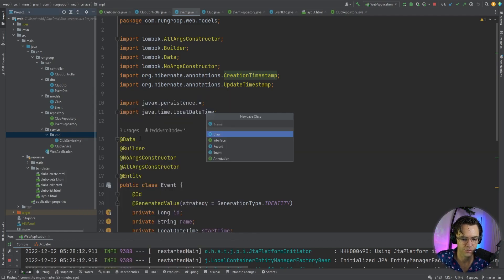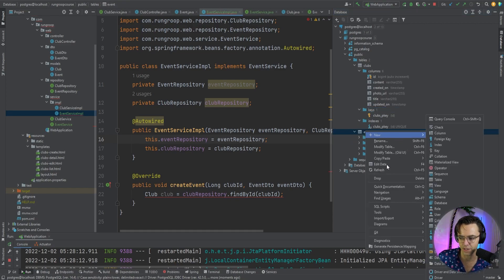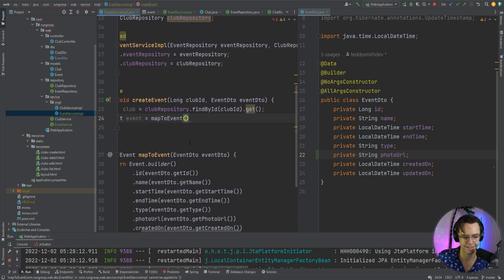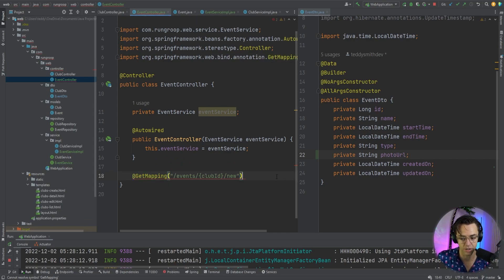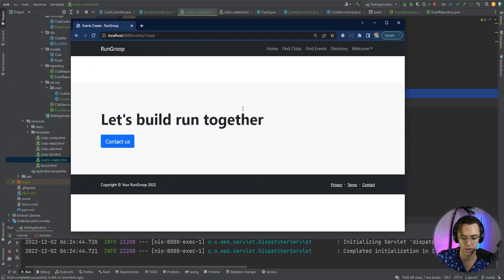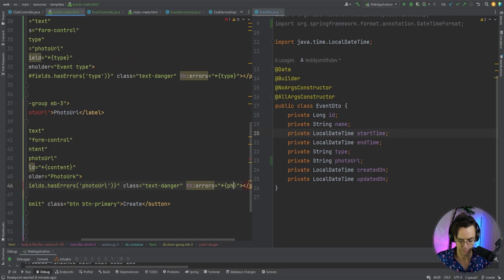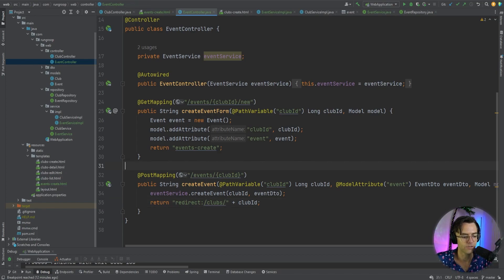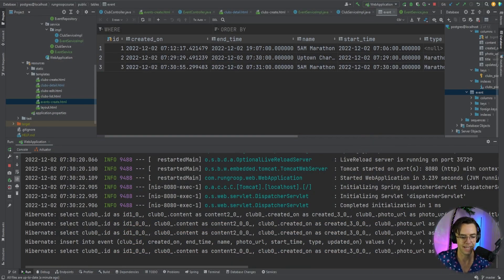Spring MVC - 15. Create Event